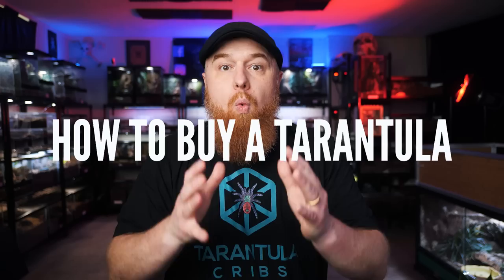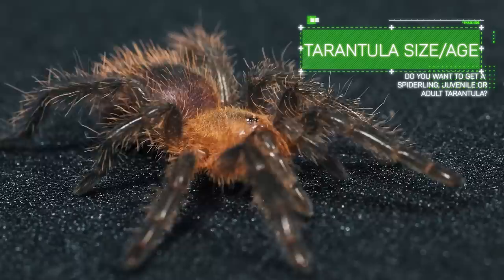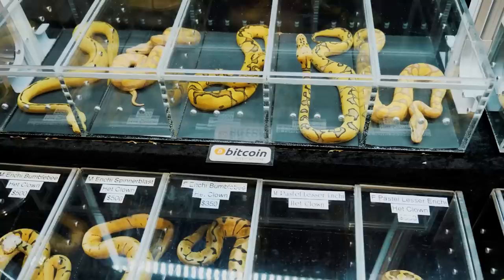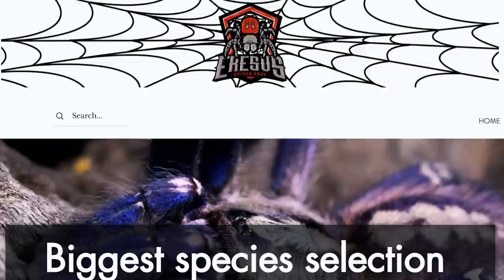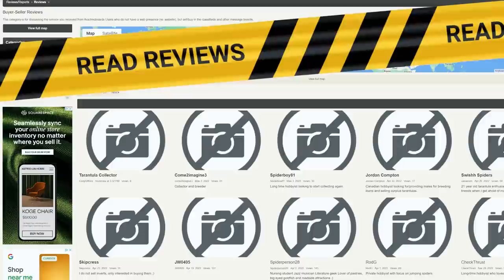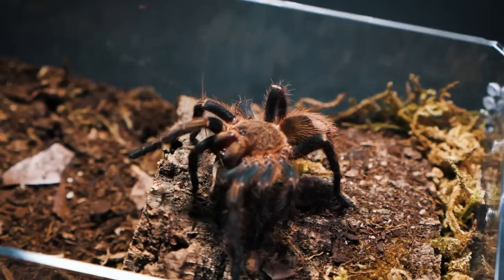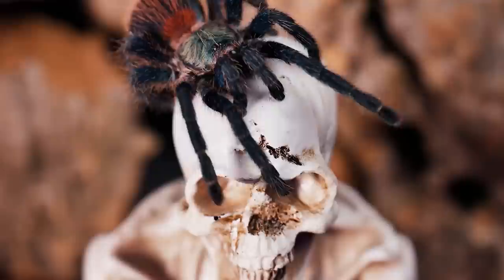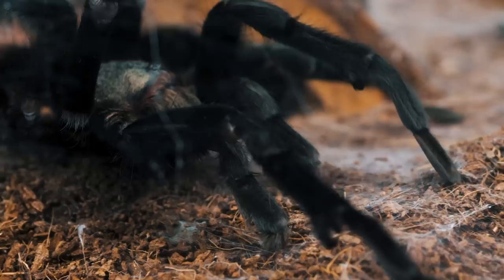How To Buy A Pet Tarantula - Don't Get Scammed!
One question I am asked a lot, especially by new keepers or people wanting to get into the tarantula hobby, is How Do I Buy a Pet Tarantula? So in this video we are covering how to buy pet tarantulas, where to by pet tarantulas, and what to look out for and avoid so you do not get scammed, ripped off, or end up with sick or old pet tarantulas.

Camera I use to film my videos:
Macro Lens I use to photograph my T’s:
Zoom Lens I use for filming:
Microphone I use for my videos:
LED Puck White Lights for T Enclosures:
Shelving I use to house my collection:
The Tarantula Keeper's Guide: Comprehensive Information on Care:

Please send any letters or packages to:
Richard Stewart
47 Washington Ave
Ste. 245

00:00 Intro
00:33 Research Tarantula Care
01:04 Scientific Name or Common Name
01:24 Spiderling, Juvenile, or Adult
02:01 Where To Buy Tarantula
02:58 Tarantula For Sale Online
04:14 Buy Direct From Tarantula Breeder
04:52 Buying Tarantulas from Pet Store
05:31 Adopt a Pet Tarantula
06:38 What NOT To Do!
08:58 Outro